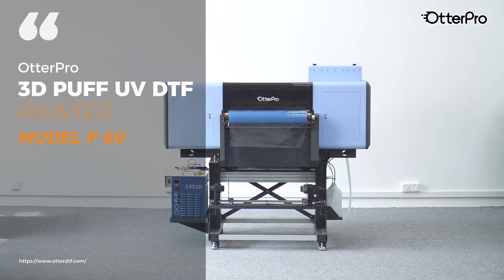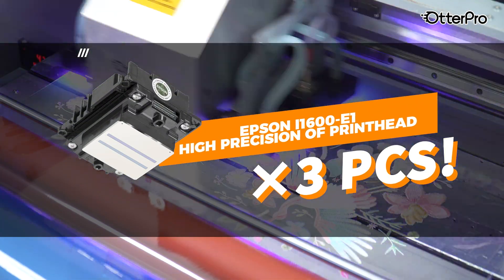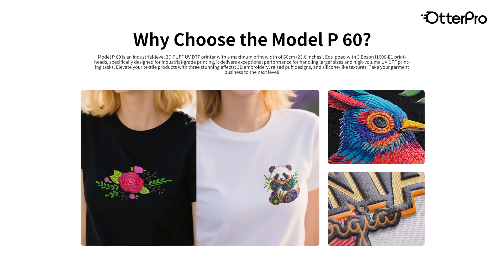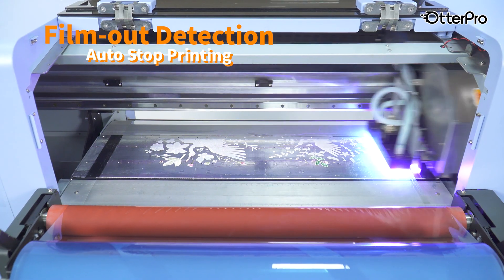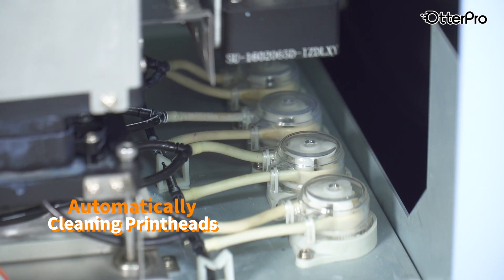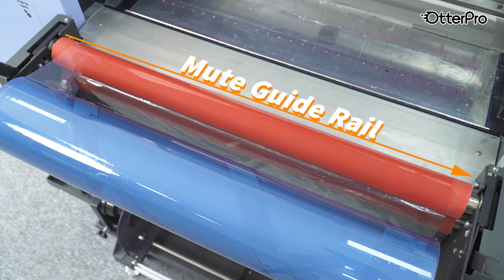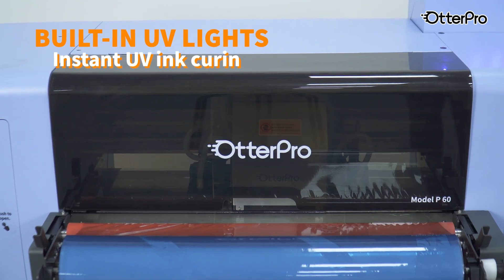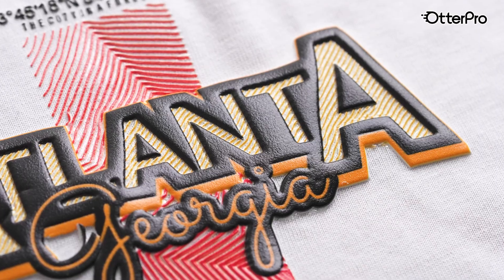Model P 60 3D PUFF UV DTF Printer - Expand Your Garment Decoration Possibilities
The Model P 60 is an industrial-grade 3D UV DTF printer built for high-volume, large-format production. Equipped with three original Epson printheads, it delivers faster, more stable printing and produces three distinct textures to elevate any garment decoration business: 3D faux embroidery, raised puff designs, and a silicone-like feel.